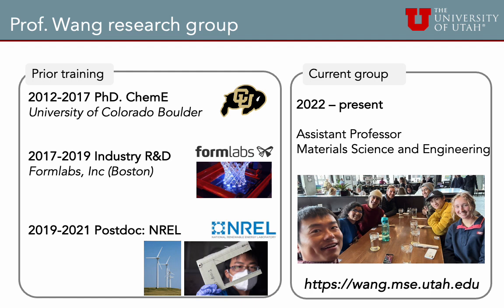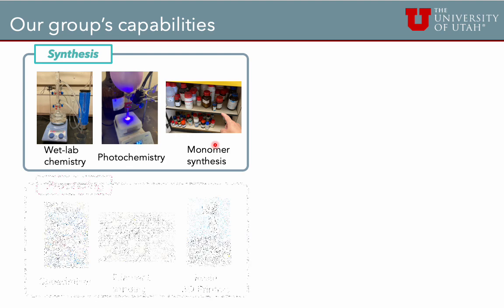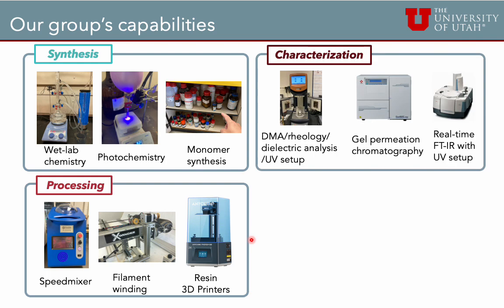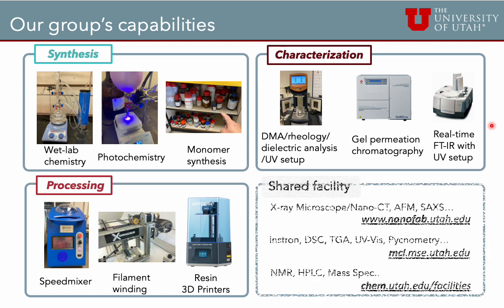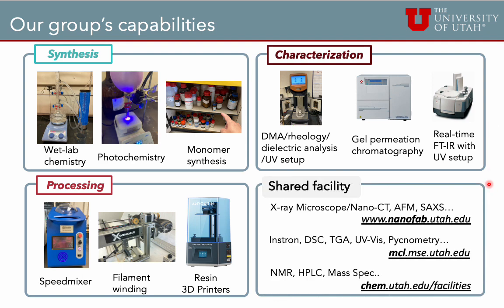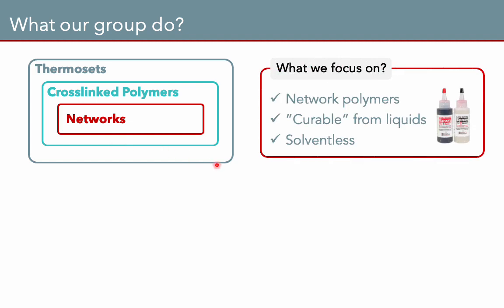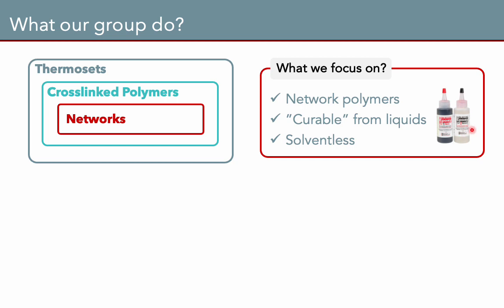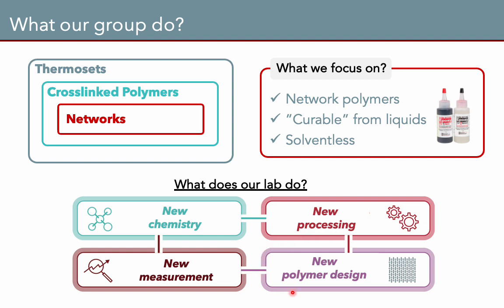Dr. Chen Wang's Research Summary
Research summary for Professor Chen Wang of the Materials Science & Engineering Department at the University of Utah in Salt Lake City, Utah.